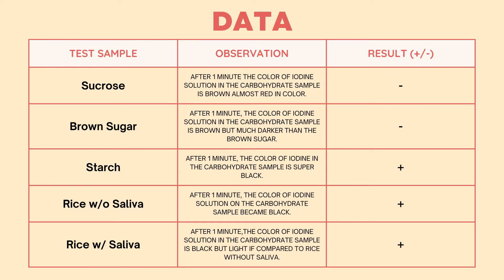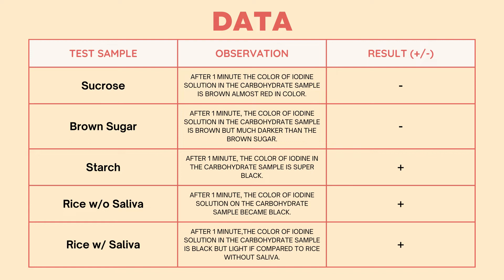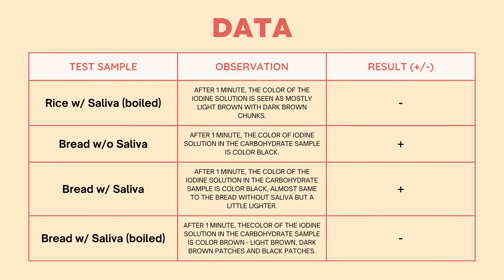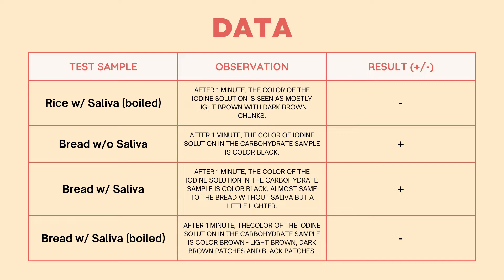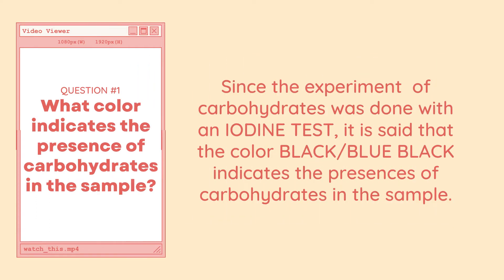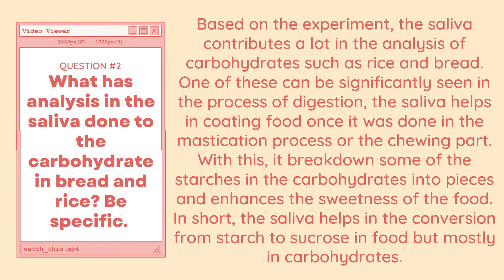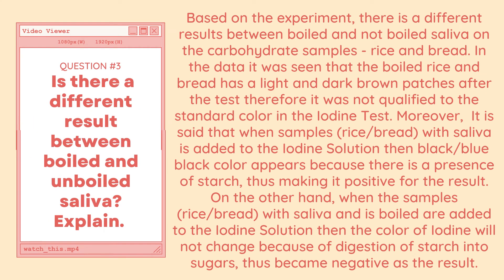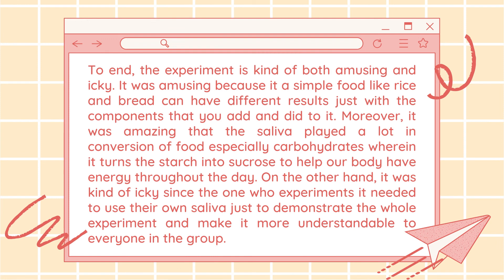Biochemistry Experiment#5 - Carbohydrates (Group 2)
Group Members:
Eusebio, Alexandra Leann

Francisco, Andre Johan
Gallo, Richelle

Ignacio, Aleana Mae

Inserto, Jcon
Josol, Hargeisa Mika Iris
Miranda, Aileron Arias

Maulion, Dinah Vonne

Nano, Nicole Anne
Pedrosa, Bea Nicole